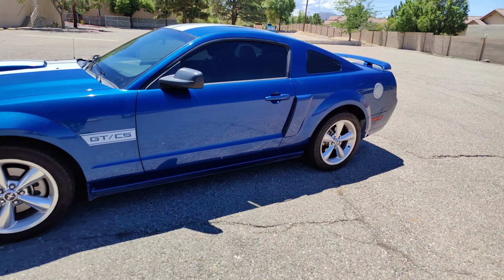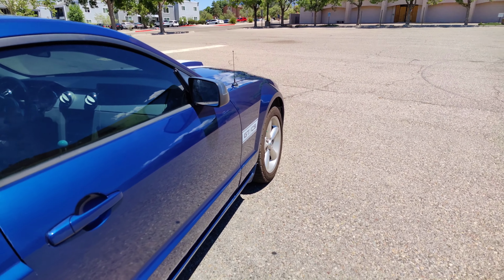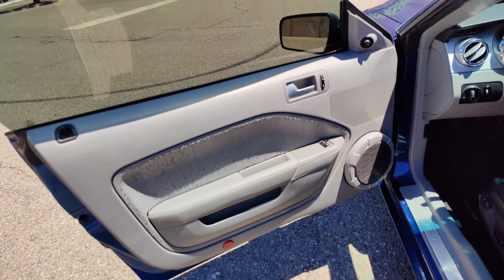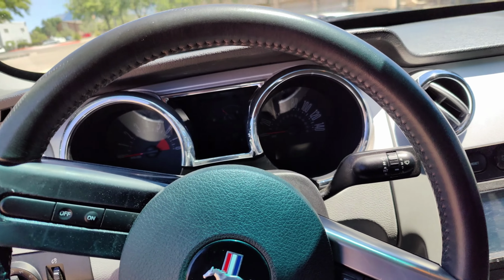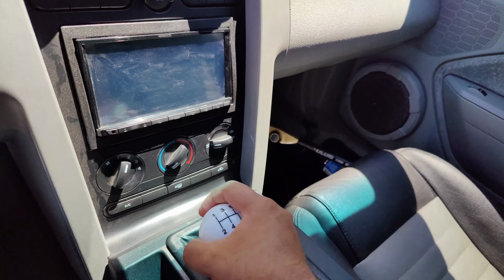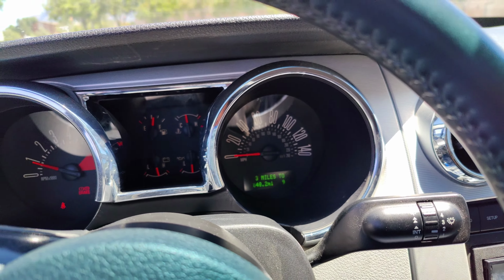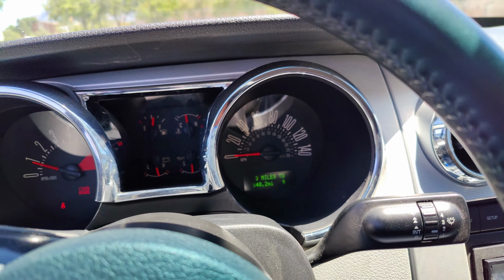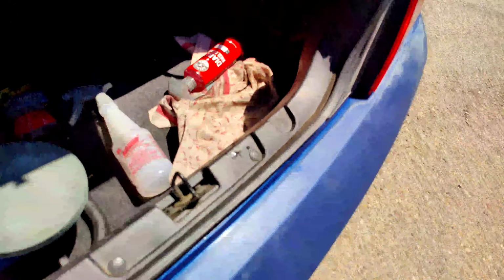2009 Ford mustang California special